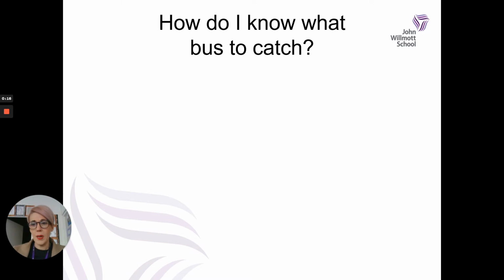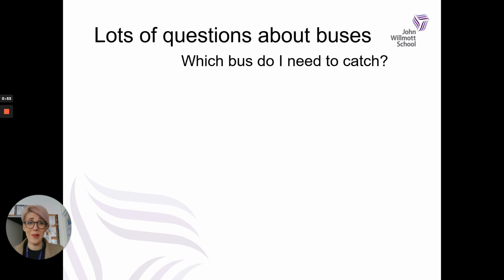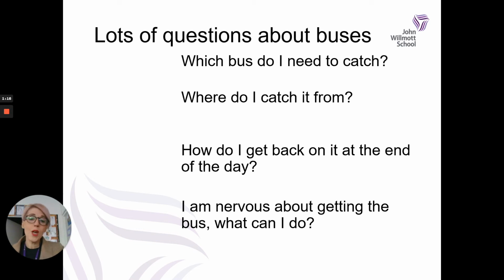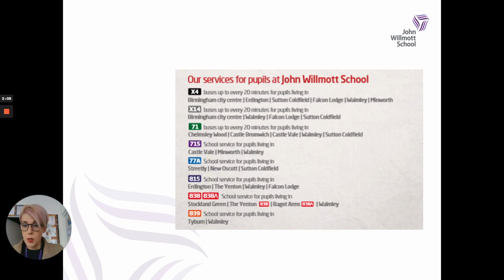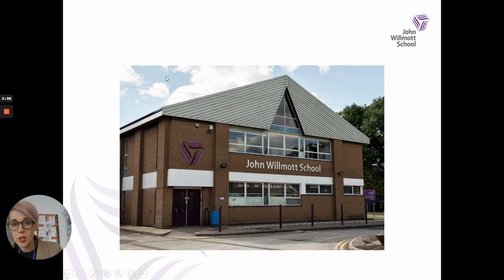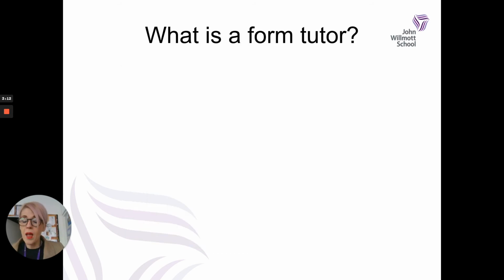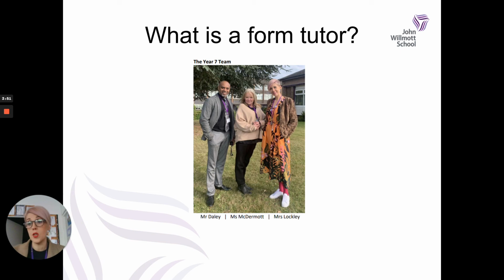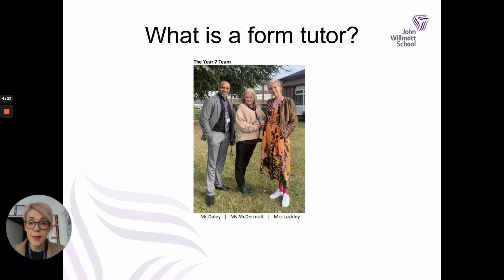Year 6 Questions; Episode 1, Buses and form tutors.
Mrs Lockley answers the Year 6 questions about buses and form tutors.